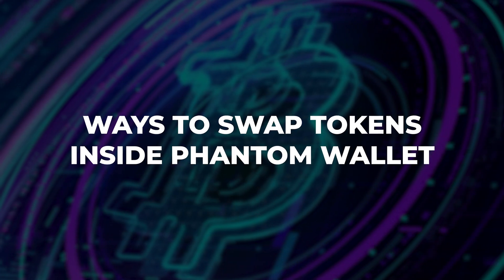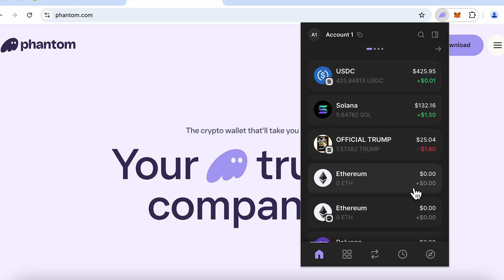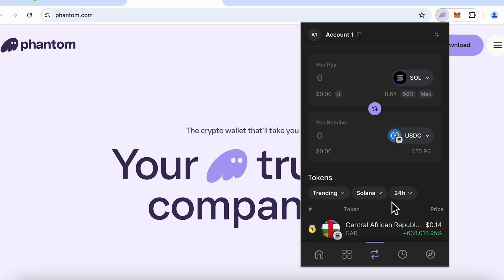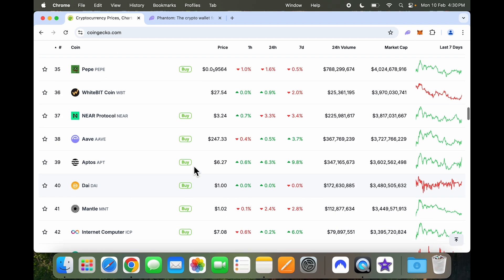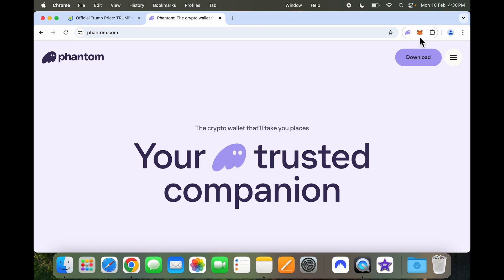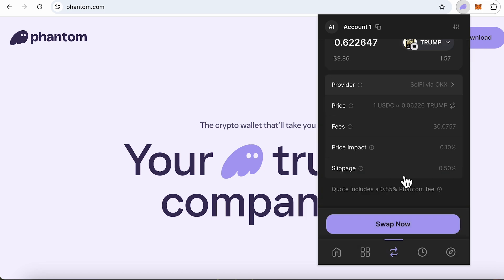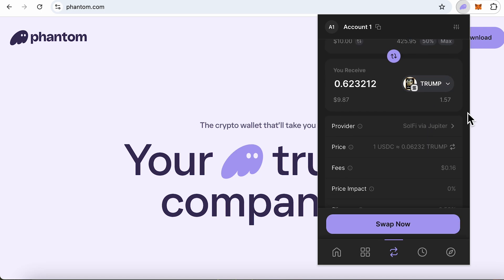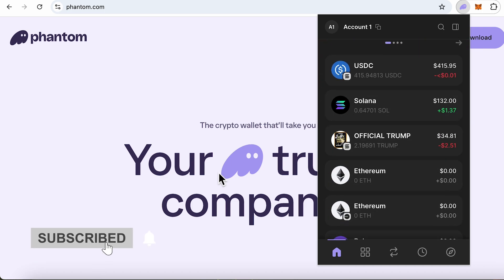How To Swap Token In Phantom Wallet? Swap Tokens On Solana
Learn how to swap tokens on Phantom Wallet? I have given a live demo on swapping tokens on the Phantom Wallet live tutorial. Watch the video till the end to understand this whole process in detail.